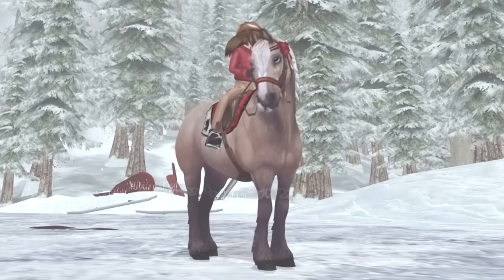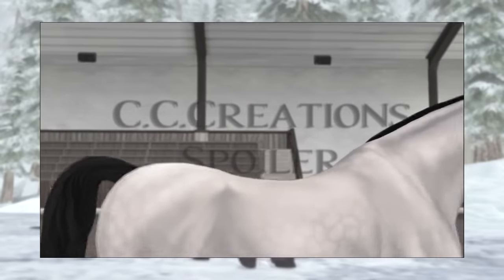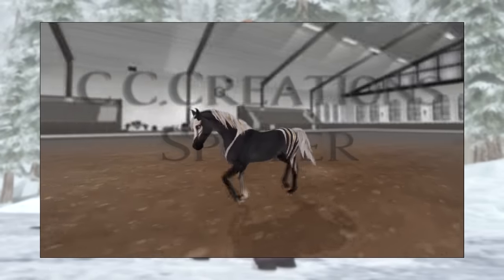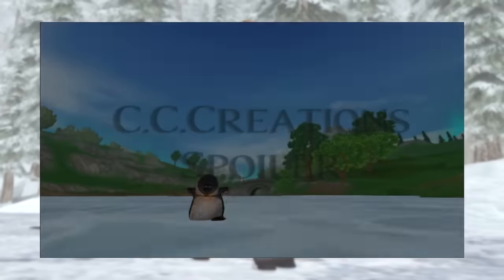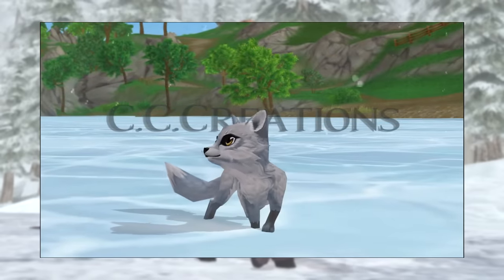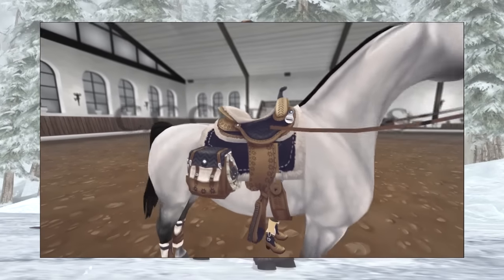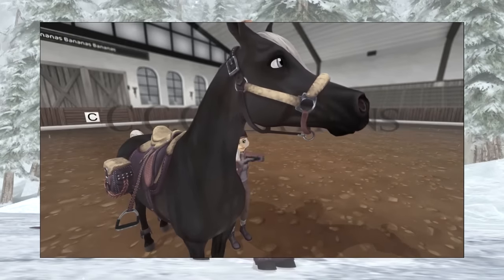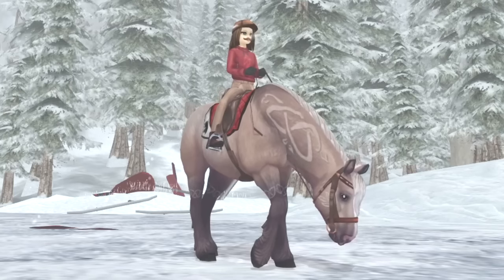WINTER SPOILERS: NEW Horses, NEW Pets, Bridles, Winter Outfits & more - Star Stable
Hello everyone and welcome to another Star Stable Spoiler video! In this video, I am going to talk about winter spoilers in star stable. There are new magical horses Snowdance and Shadowshield, new pets, new outfits, and more.

-OBS

❄️ In this video ❄️:
- Star Stable

❄️ Timestamps ❄️:
- 00:00 INTRO
- 00:40 NEW HORSES
- 03:13 NEW BRIDLES
- 03:42 NEW PETS
- 05:17 WINTER OUTFITS